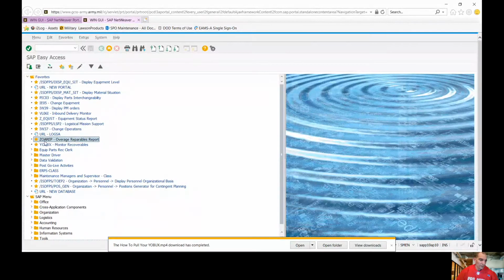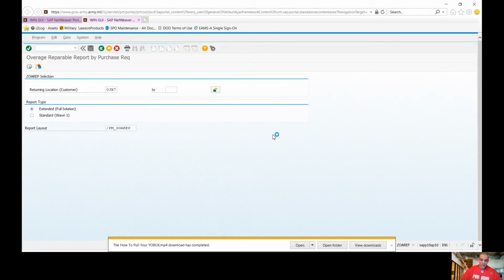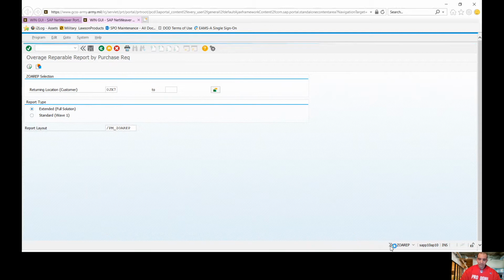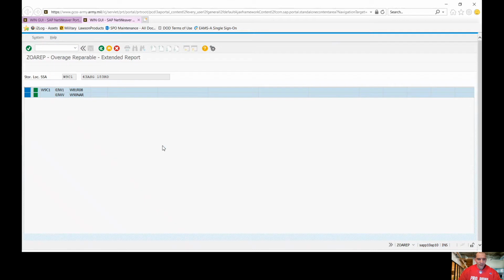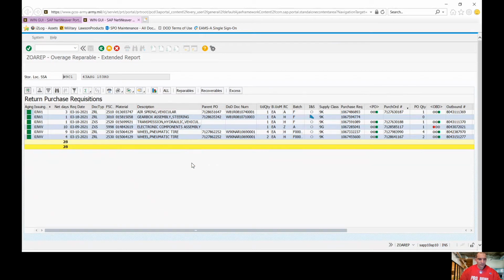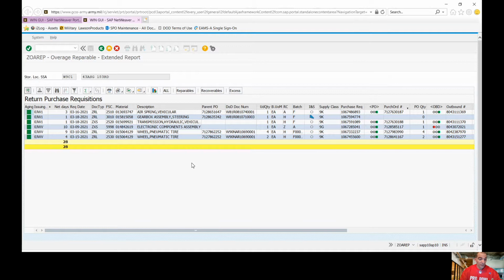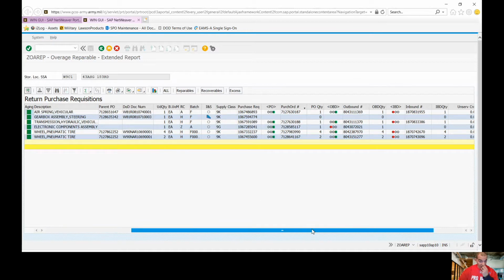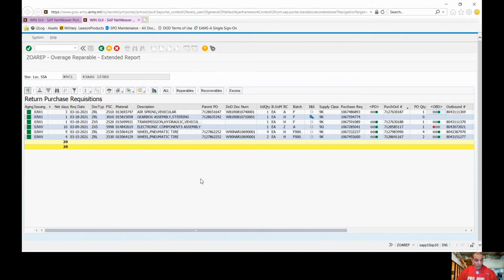How TO Pull ZOAREP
ZOAREP